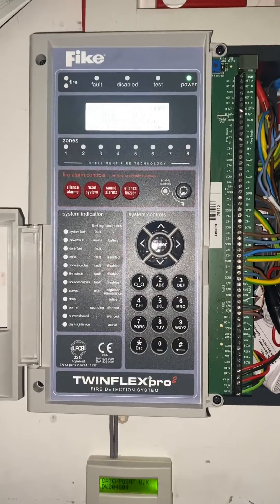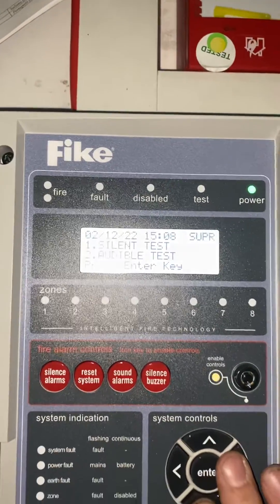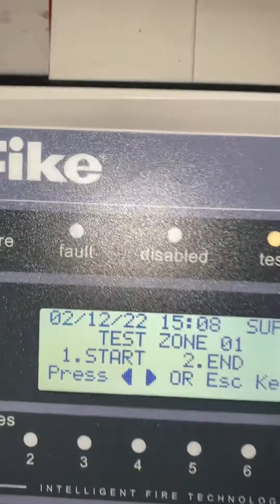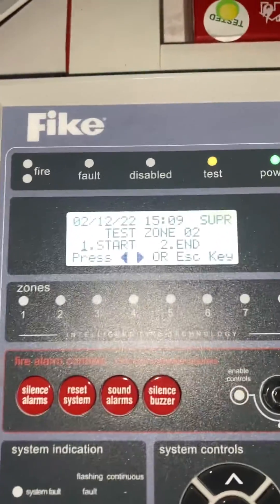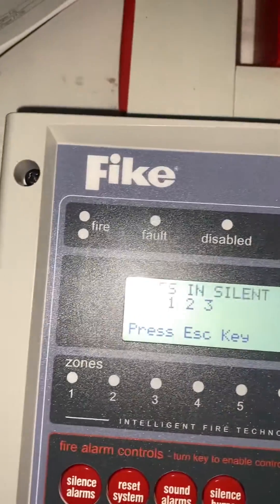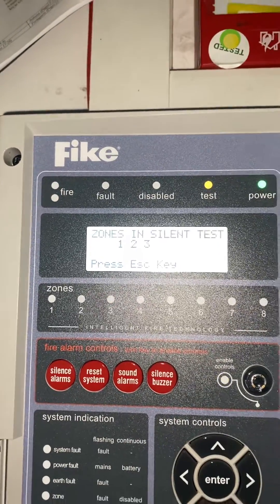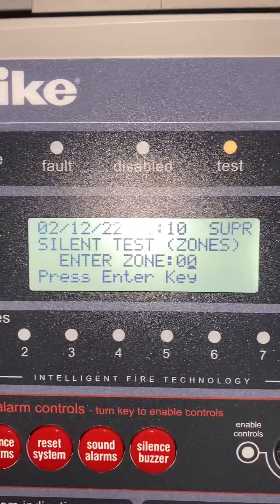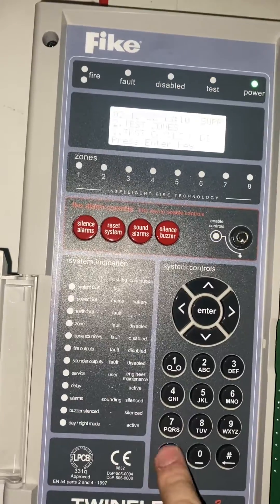How to put the Fike Twinflex Pro 2 Fire Alarm into test.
How to put a he newer fike Twinflex pro 2 fire alarm panel into test.